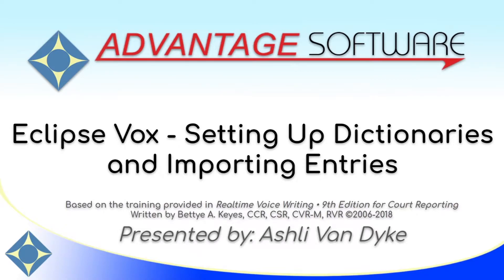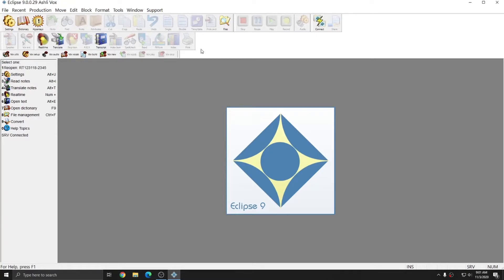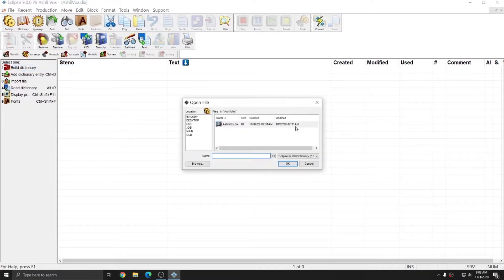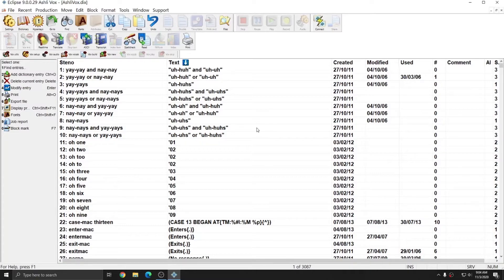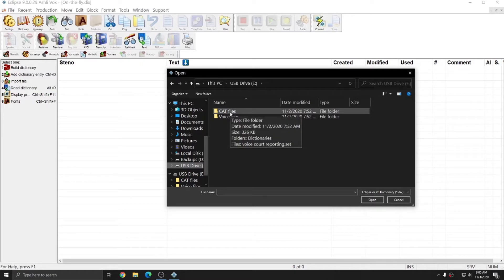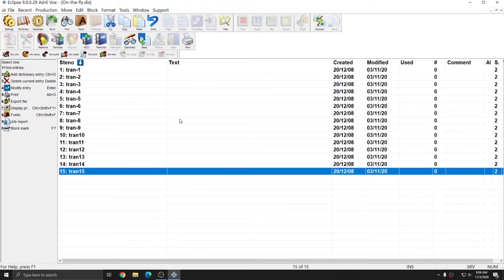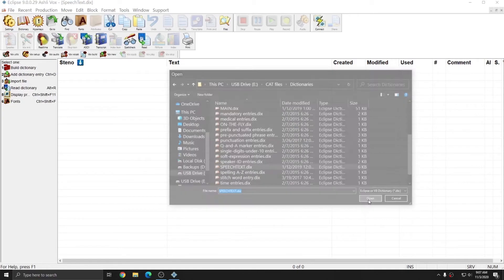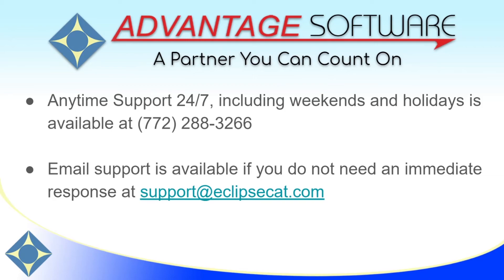Eclipse Vox - Setting up Dictionaries and Importing Entries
Follow these simple steps to create the necessary dictionaries in Eclipse Vox and import all needed entries so you can start voice writing.

Since all the files you need are included with purchase, setting up could not be easier than it is in Eclipse Vox by Advantage Software.

The training provided in this video is based on Realtime Voice Writing • 9th Edition for Court Reporting by Bettye A. Keyes.